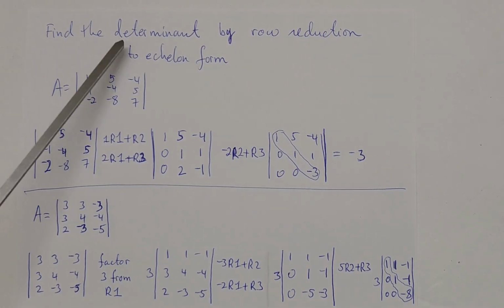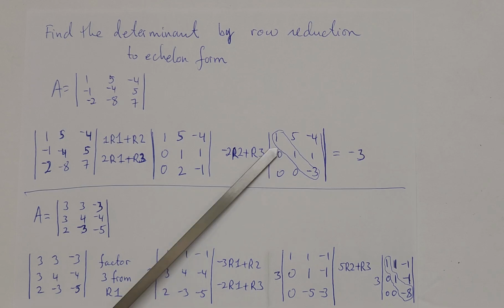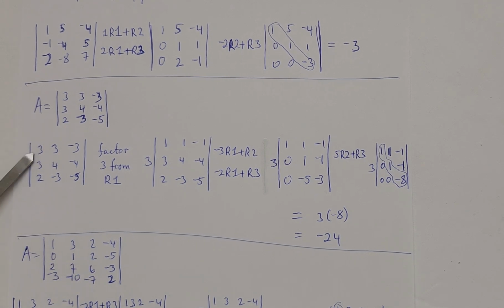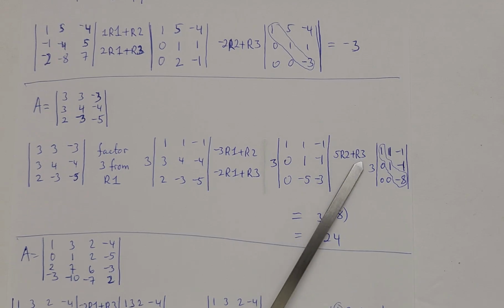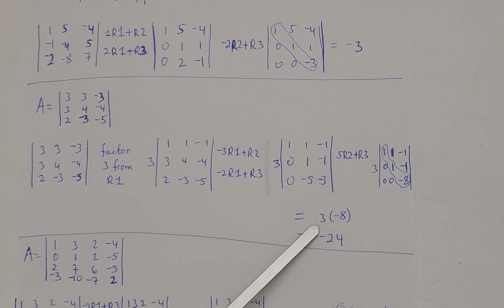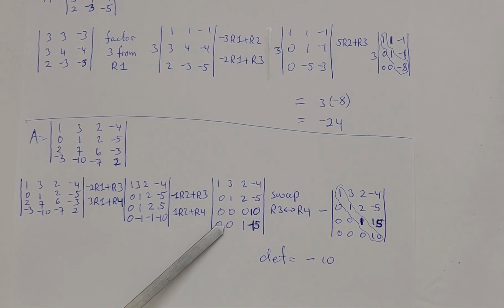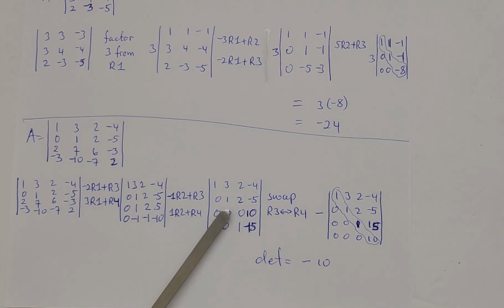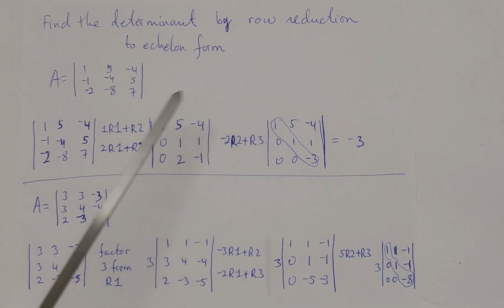LA Section 3.2 example 1